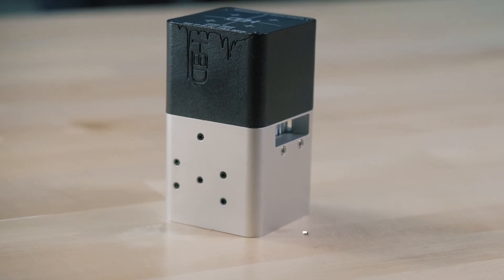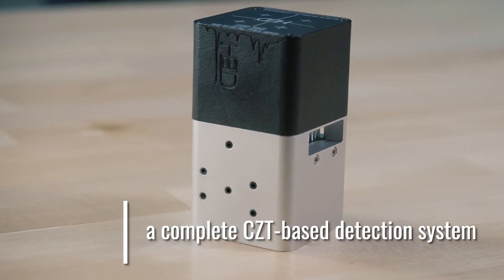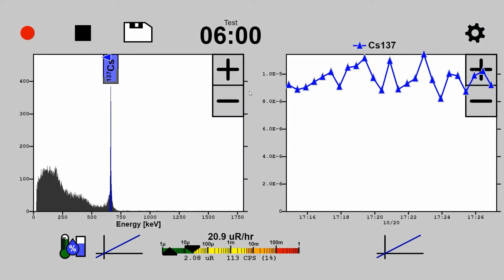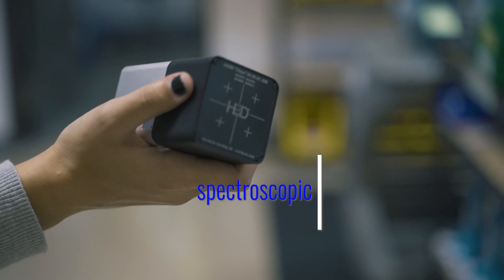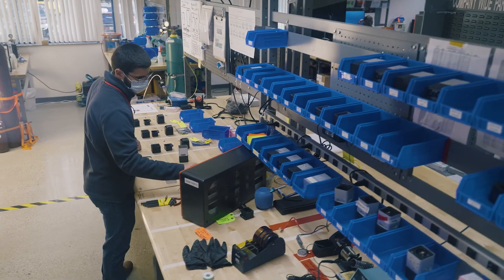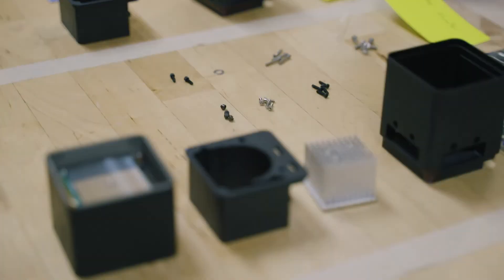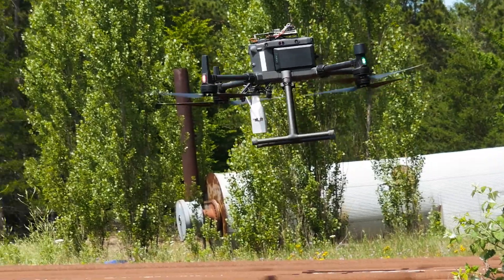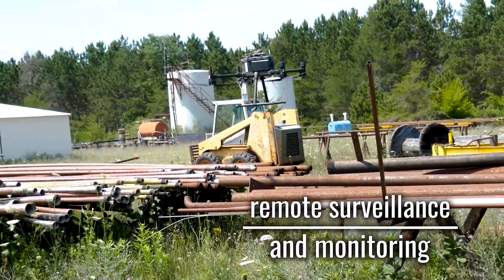The M Series: The Custom Integrable CZT Module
The H3D M Series was developed as an identification and quantification solution to meet any customer's application. It is a single module containing everything needed for high-resolution spectroscopy—perfect for integrating into custom projects.